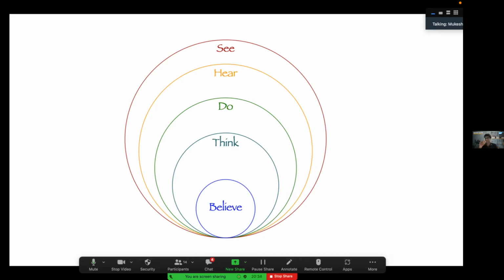How do you identify the culture of your organisation?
In this video, I share insights on how can we go about and identify the culture  of any organization, so that we know how to belong.